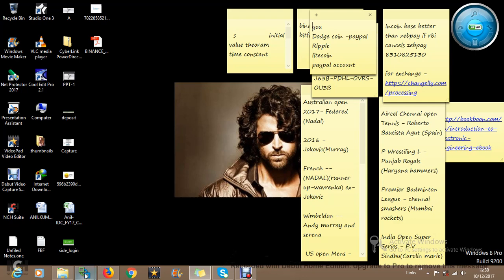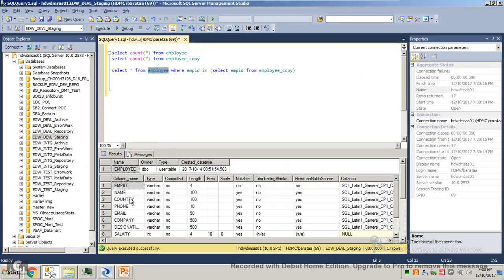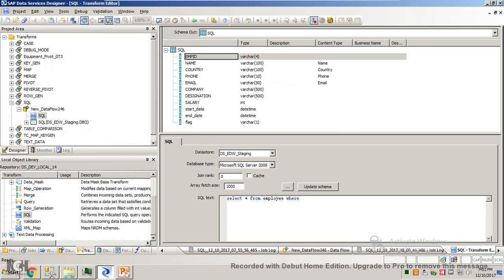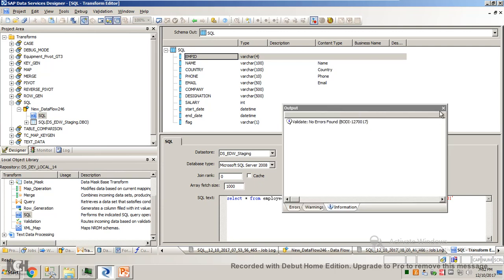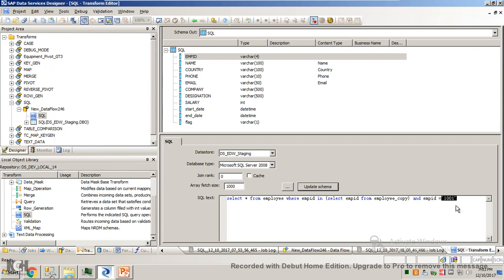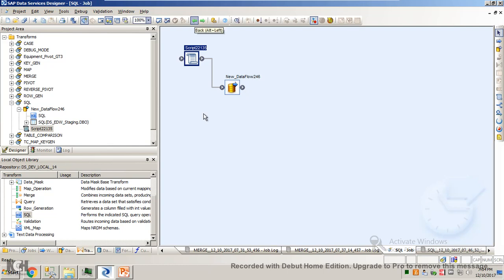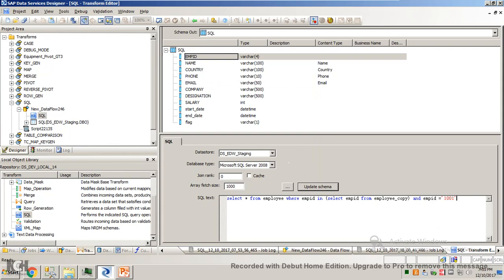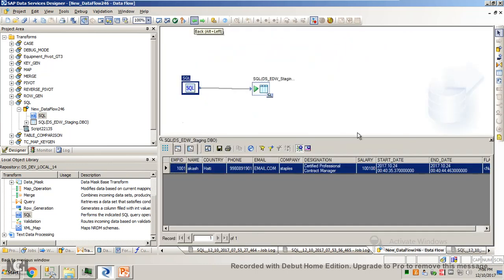SAP BODS - SQL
Video describes the usage of SQL tranform used in SAP BODS.